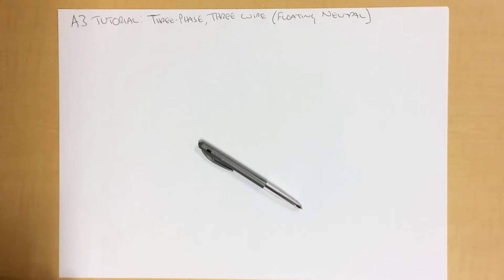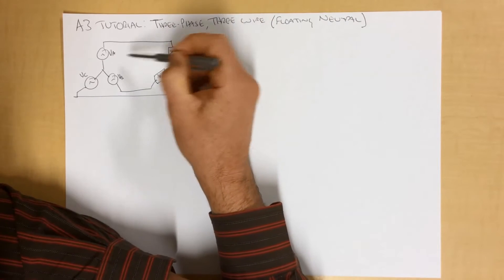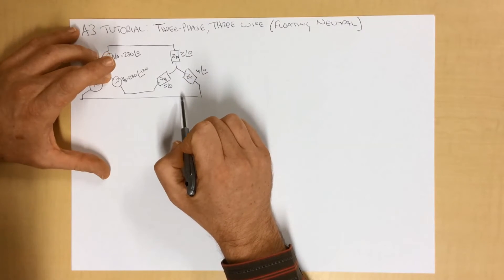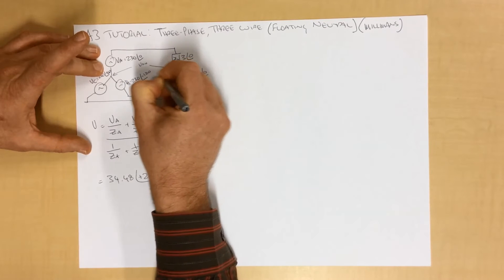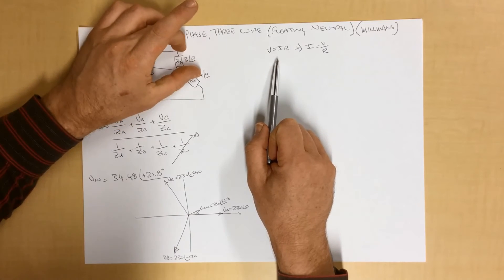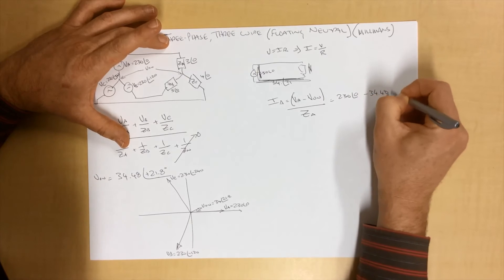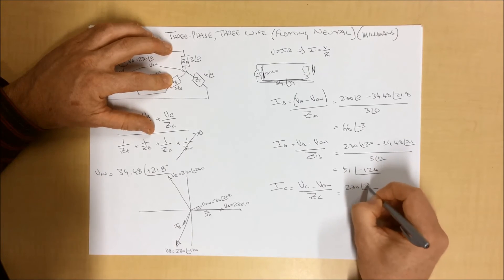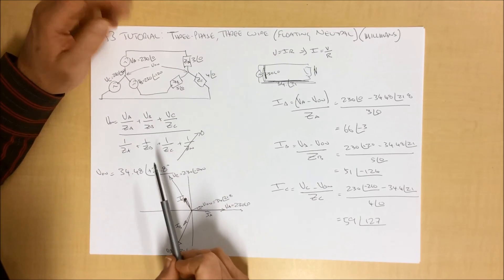Taylormade@AUT A3tut: 3Phase-3wire (Floating Neutral) Systems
This tutorial uses visual and graphical techniques to explain three-phase-three-wire systems, which are also known as floating neutral systems.

Such systems are essential;l four wire systems with an infinite impedance in the neutral wire, and are solved as such using Millman's Theorem.

These tutorials are aimed at the first-year undergraduate electrical engineer who is seeking to obtain a grasp of the concepts that does not use calculus or mathematics to explain: the explanations are visually-driven.

As with all these tutorials, an attempt has been made to minimise the maths, and maximise the visual explanation.